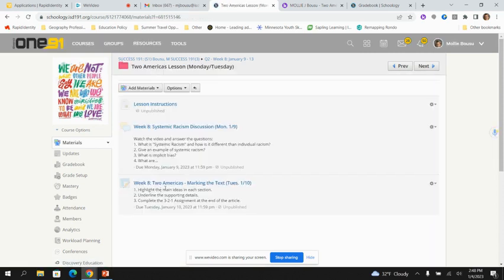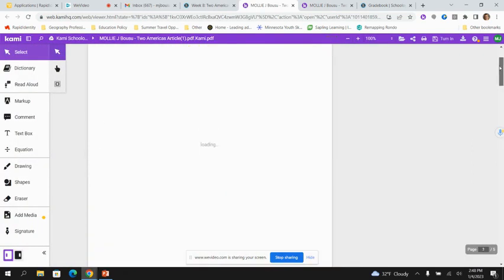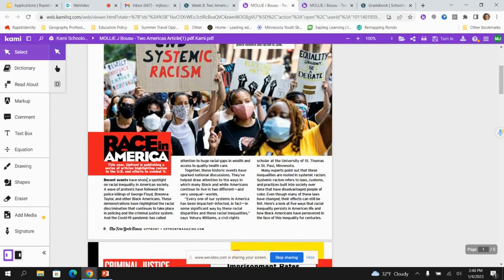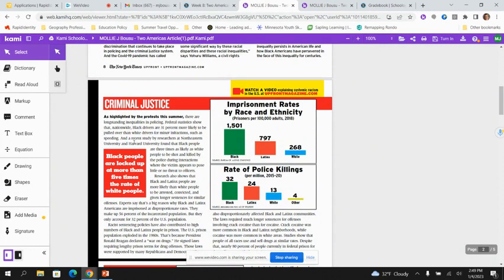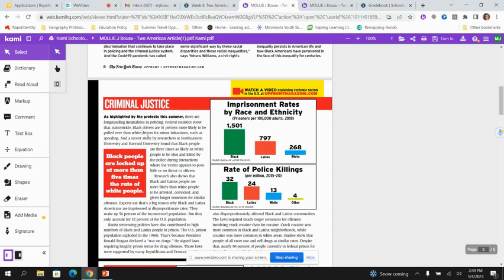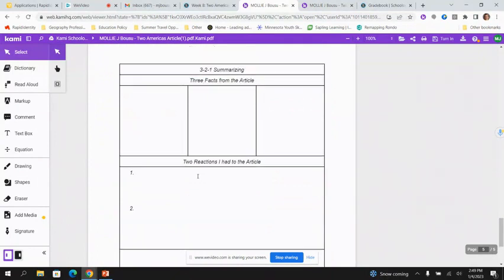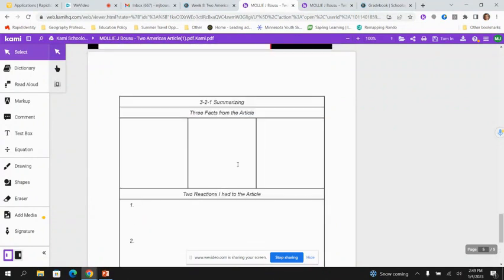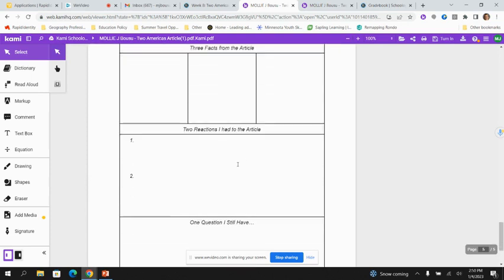Two Americas 2023